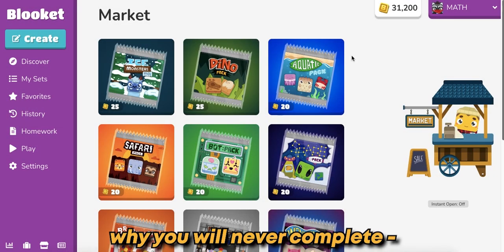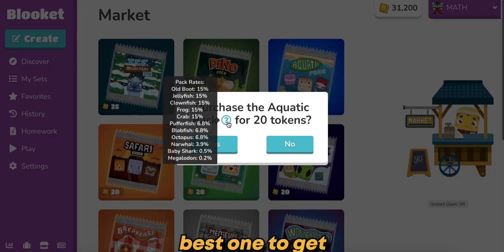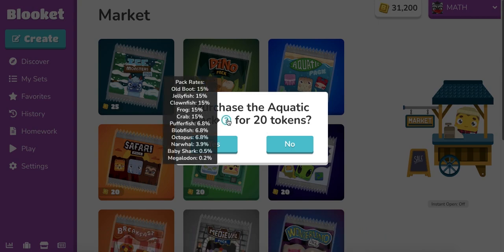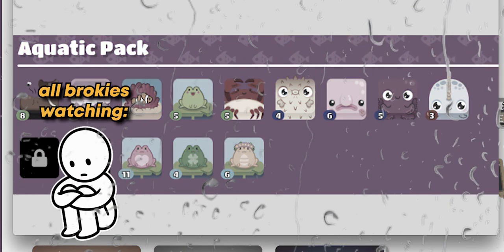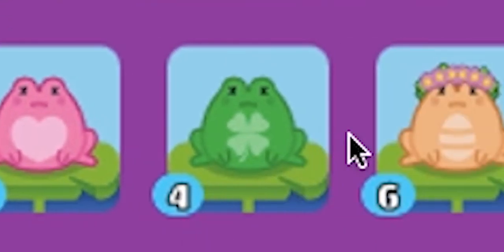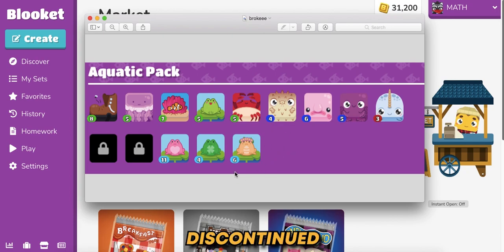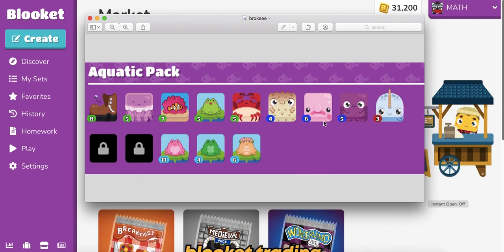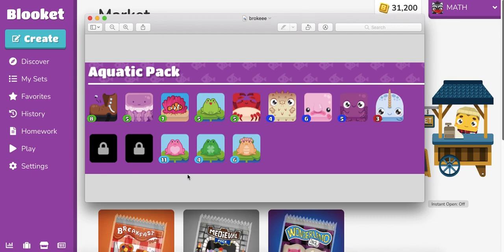You'll NEVER Complete This Blooket Pack!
Blooket Players will NEVER complete this blooket pack and why.